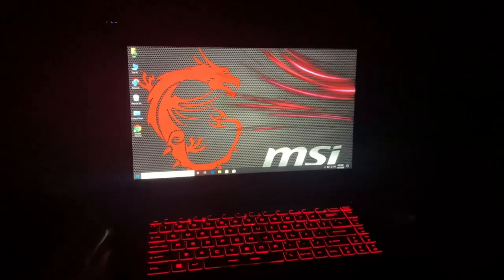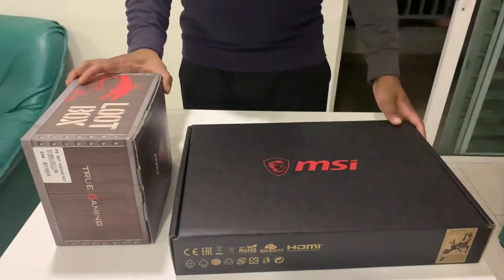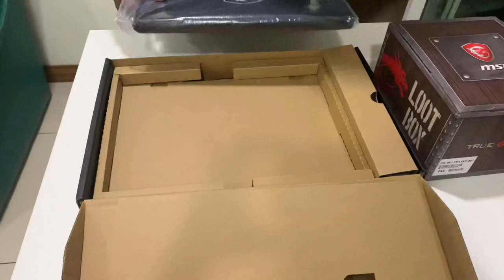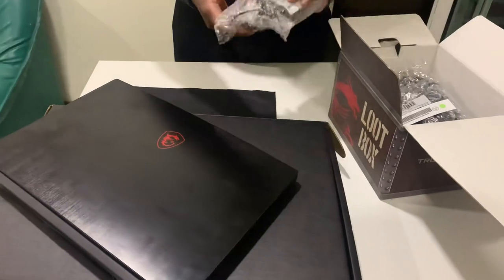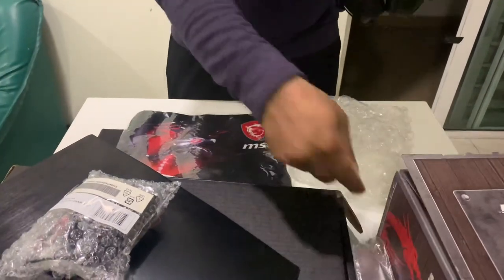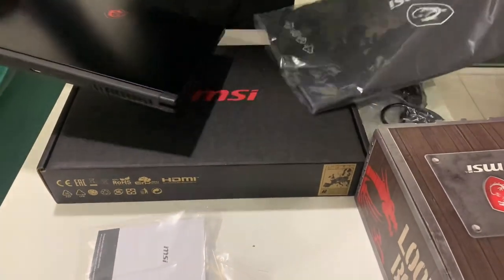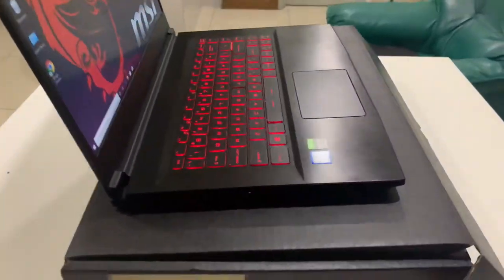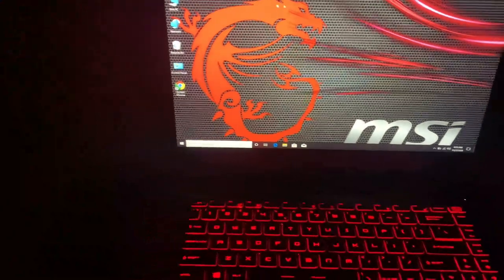MSI GF63 Thin Review Unboxing | Budget Gaming Laptop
MSI GF63 Thin Core i7 9th gen 8GB / 512 SSD